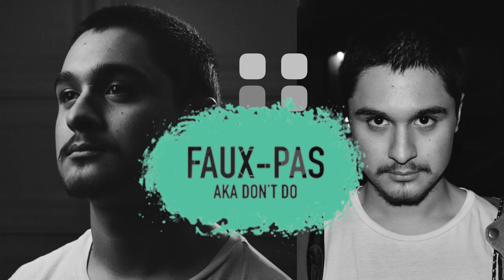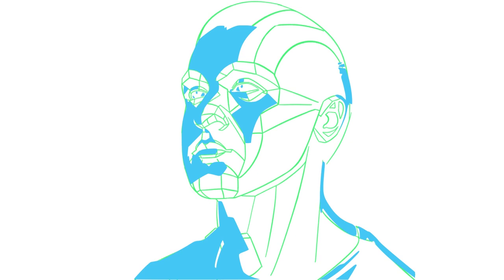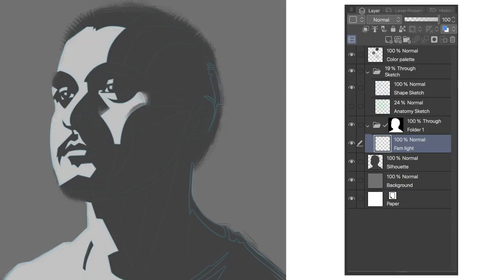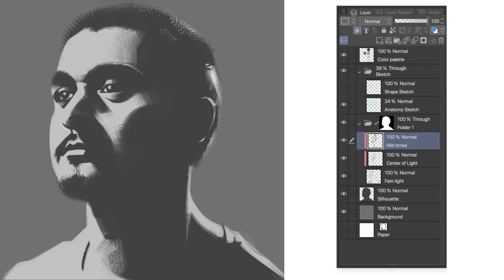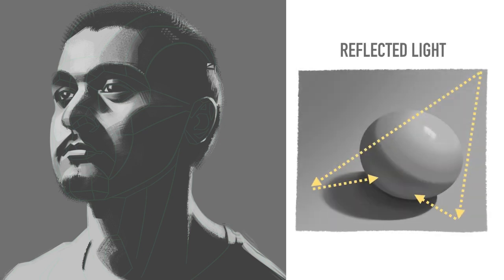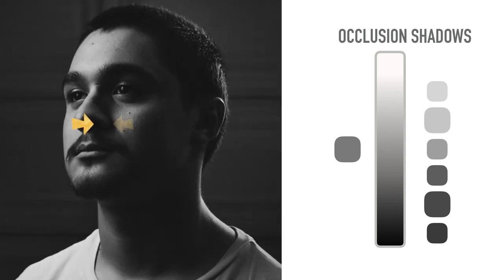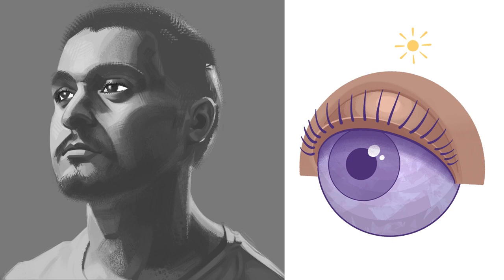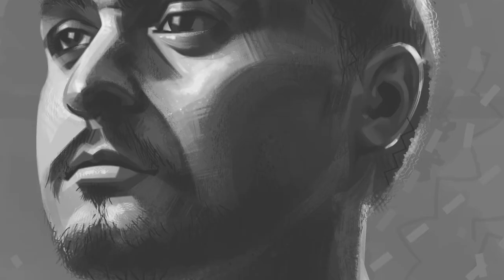Digital Painting: Portrait Painting for Beginners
In this video Érika shares a portrait painting workflow step by step aimed for beginner & intermediate artists.